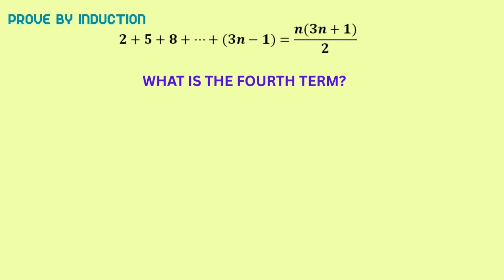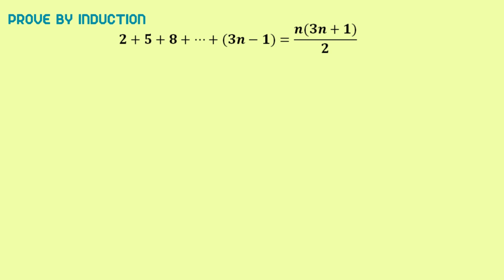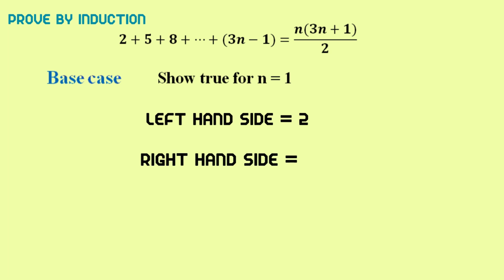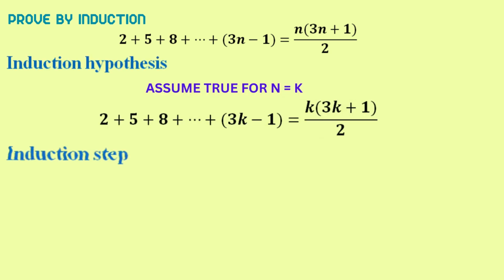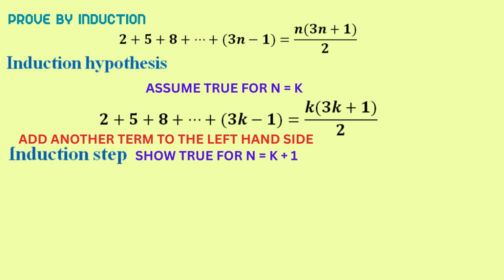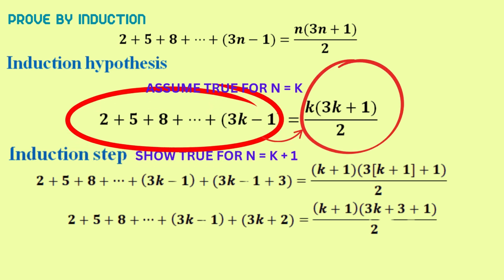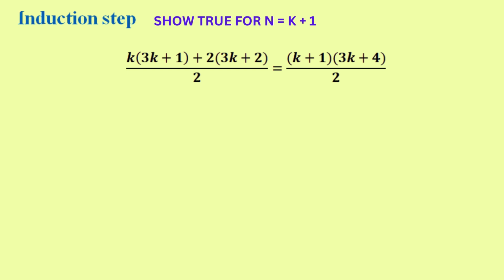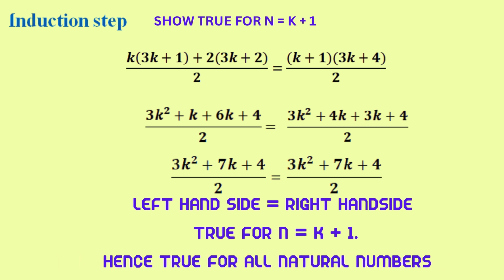Proof by Mathematical Induction | How to do a Mathematical Induction: Step-by-Step Explanation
Unlock the power of mathematical induction with this easy-to-follow tutorial! In this video, we break down the induction process step-by-step — from the base case to the inductive step — using clear examples and helpful tips. Whether you're a high school or college student, or just brushing up on your math skills, this lesson will give you the confidence to tackle induction proofs with ease.
✅ How to structure a proof
✅ Common mistakes and how to avoid them
✅ Real-world applications of induction